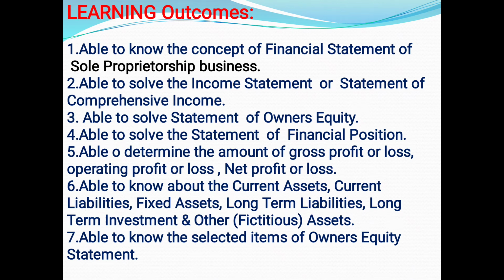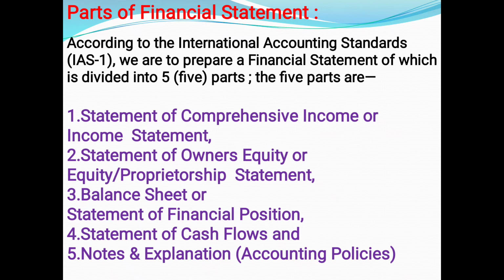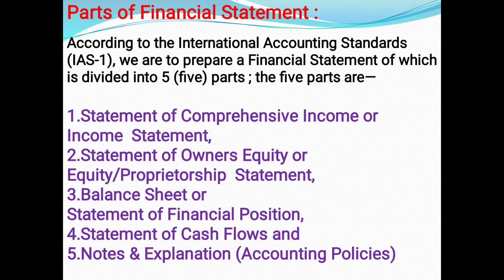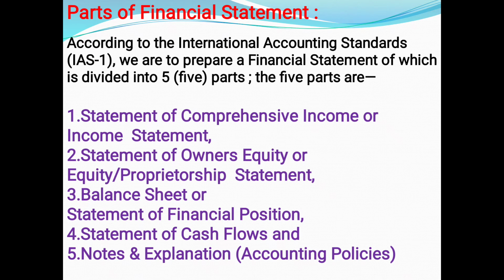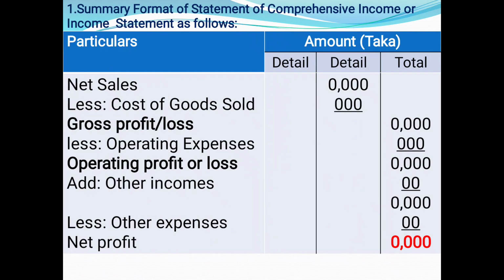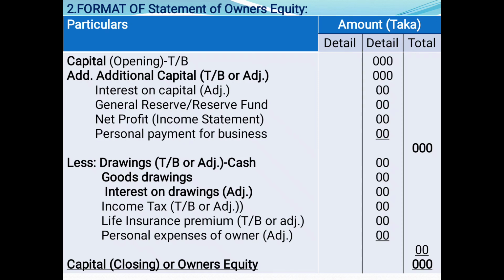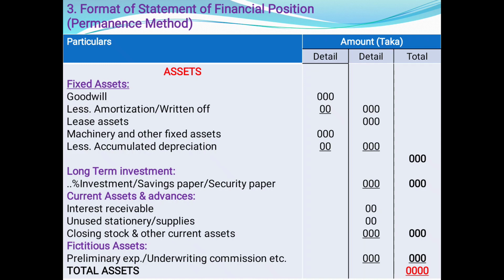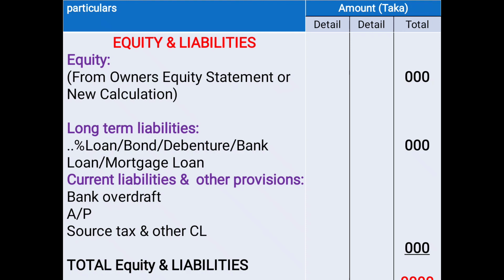Accounting (Chapter : Financial Statement) Lecture -1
Financial Statement of Sole Trader